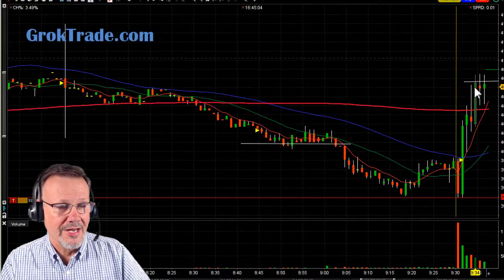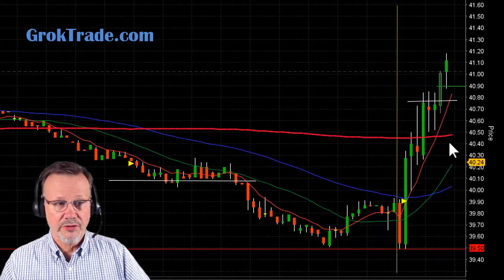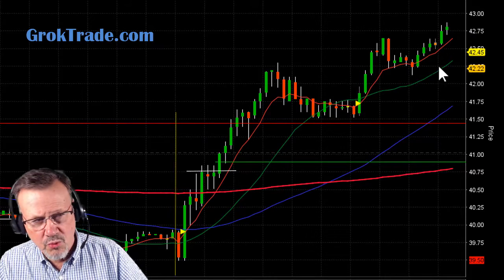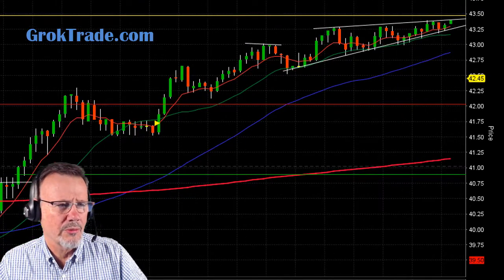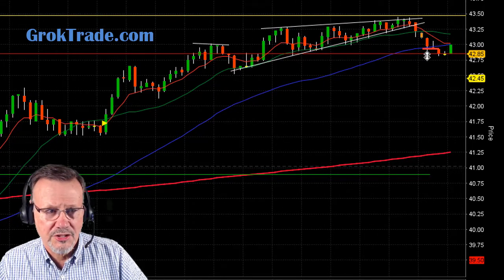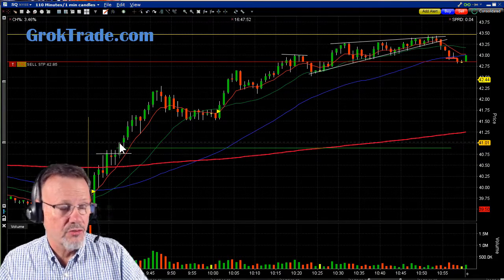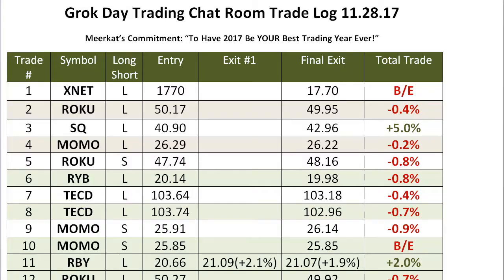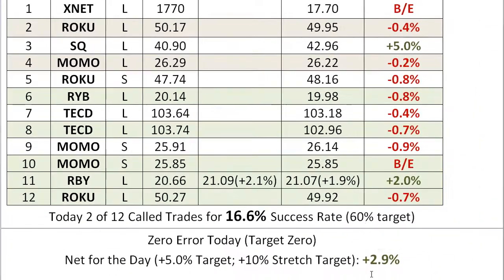The Trade of the Day - Let Your Winner Run! - 11.28.17